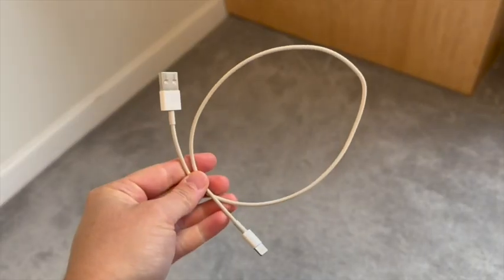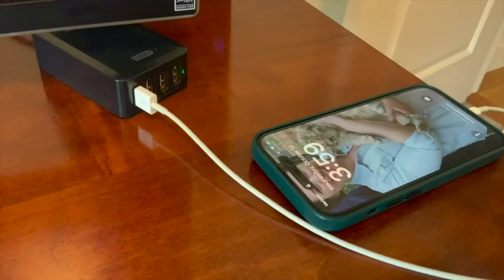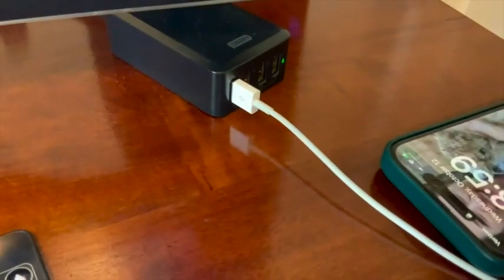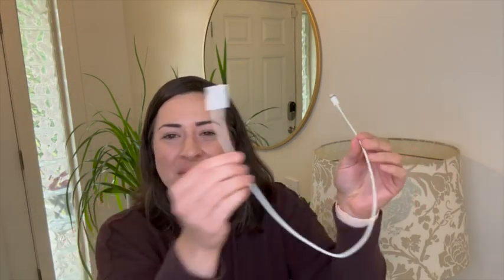Apple Lightning to USB Cable (0.5 m) | Our Point Of View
(Commissionable Links)
Check Our New Website For Amazing Deals!

This USB 2.0 cable connects your iPhone, iPad, Mac, AirPods or iPod with Lightning Connector to your computer's USB port for syncing and charging.
You can connect to the Apple USB power adapter for convenient charging from a wall outlet.
Cable Length: .5 meter